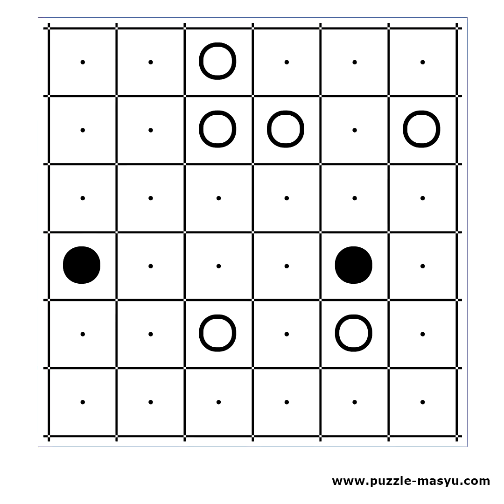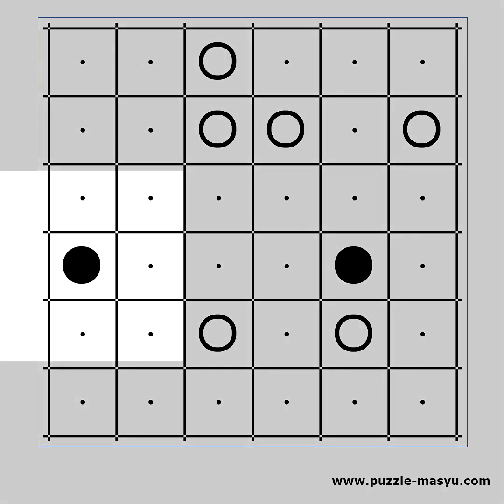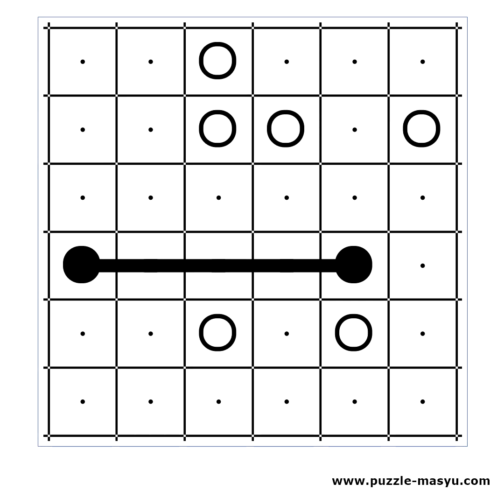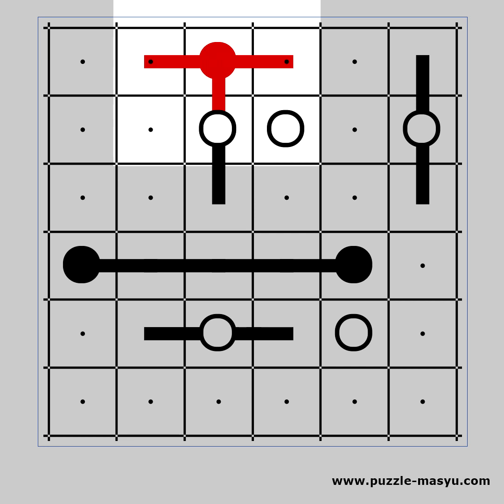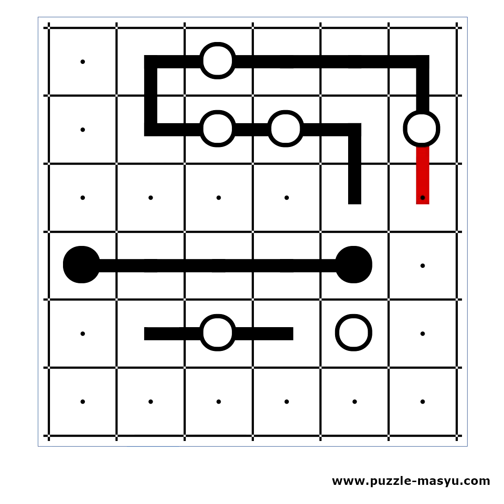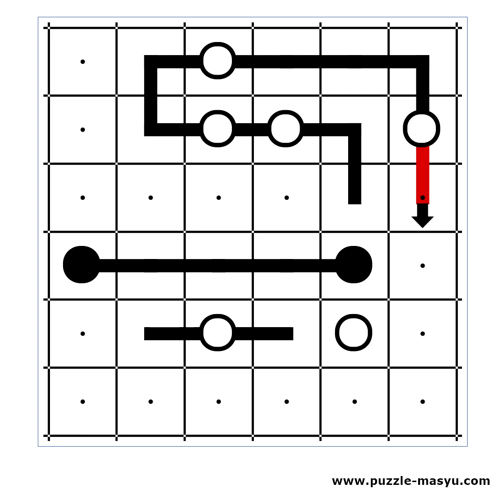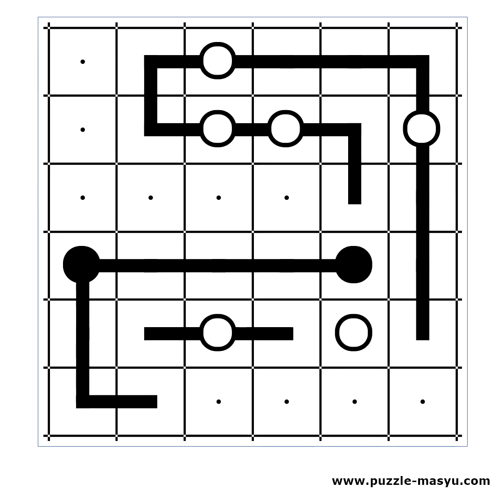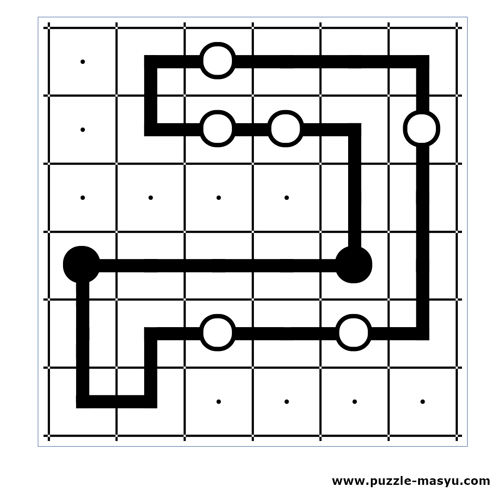Masyu Tutorial - #2 Solving an Easy Puzzle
Solving an easy Masyu puzzle.

You can find tons of puzzles available to solve